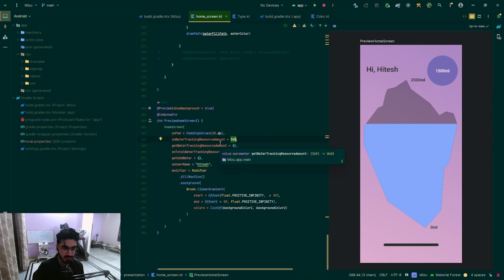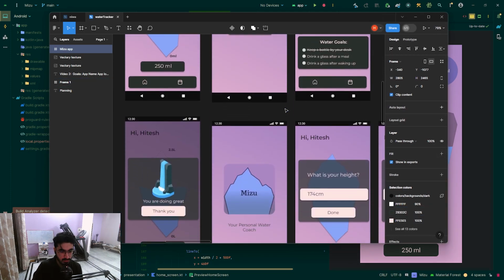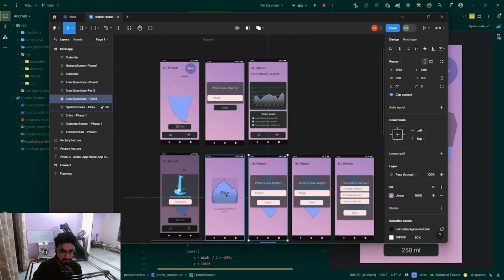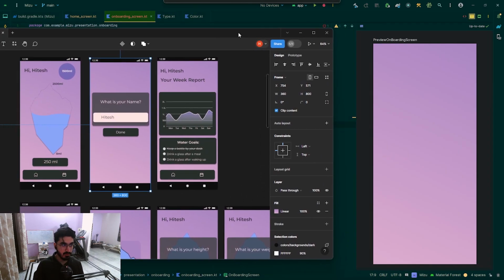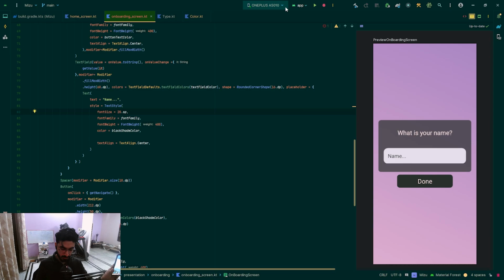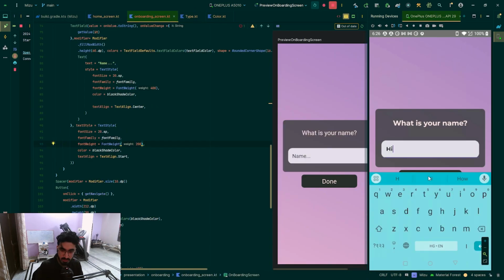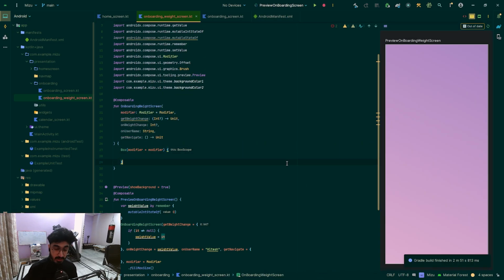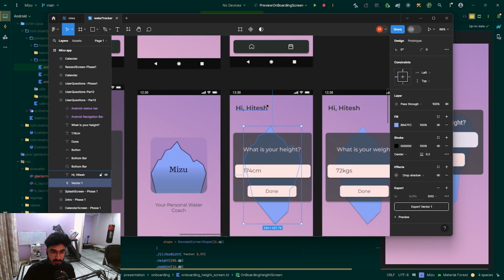Making my Android App - Part 4 - Developing the screens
I will try to make my Android app from scratch in Jetpack Compose in this series. Join me in this journey and I build this app in public. Encounter problems and try to solve them on the go. The plan is to code and release the app on the Play Store.

This series is for those curious enough to explore and want to make something big in the future.

Join me as I start from zero.

Songs -
Lofi Study
FASSounds